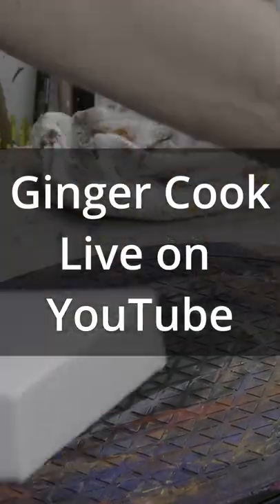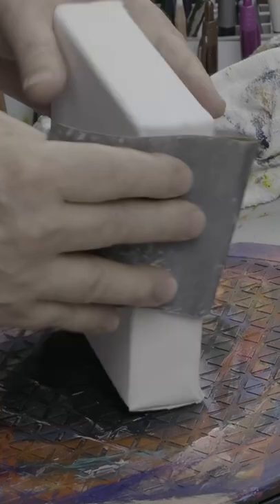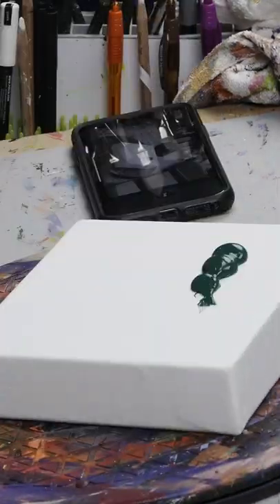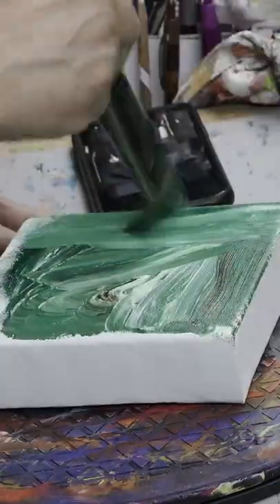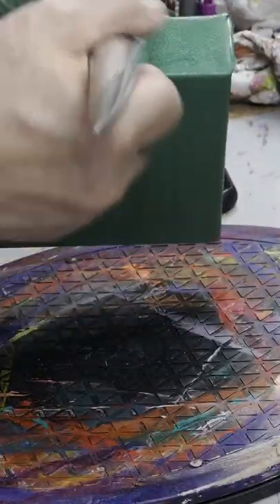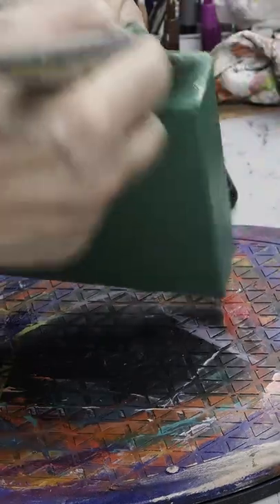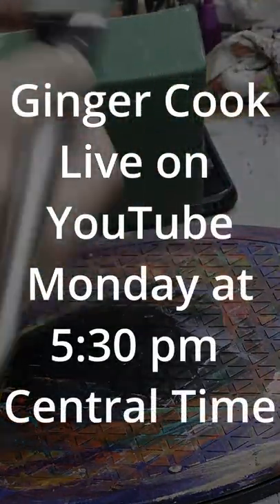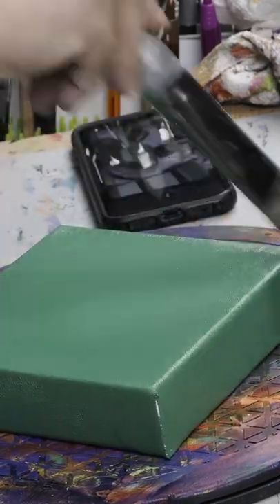Acrylic Painting Tutorial for Beginner and Advanced Artists with Ginger Cook